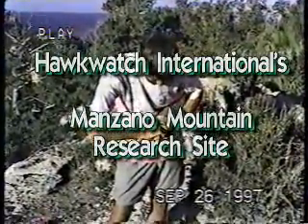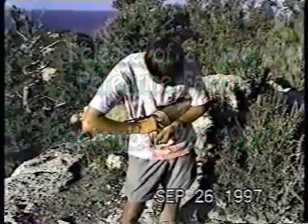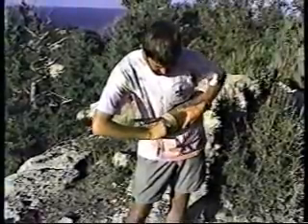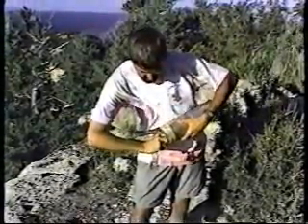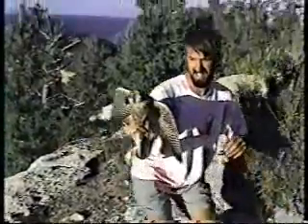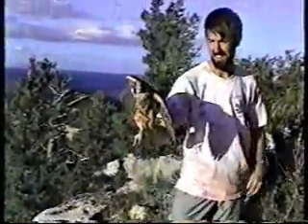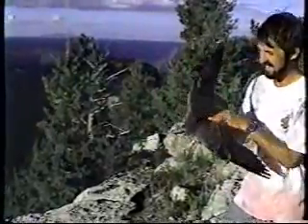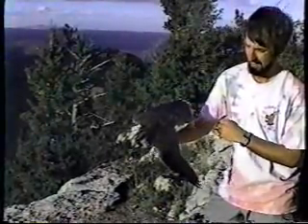Hawkwatch Peregrine Falcon Release, Manzano Mountains, 1997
Releasing a recently banded Peregrine Falcon from the Manzano Mountains fall migration research banding site, September, 1997.